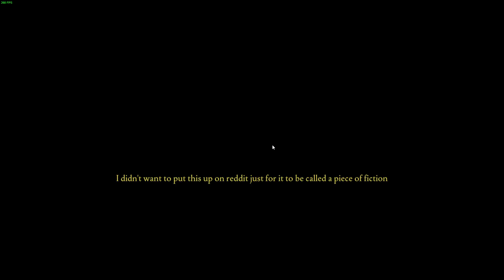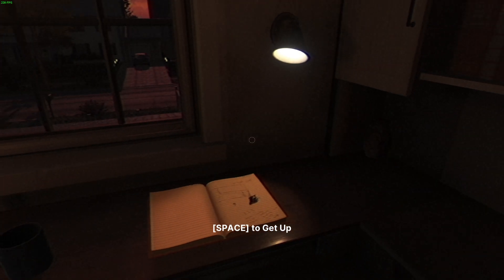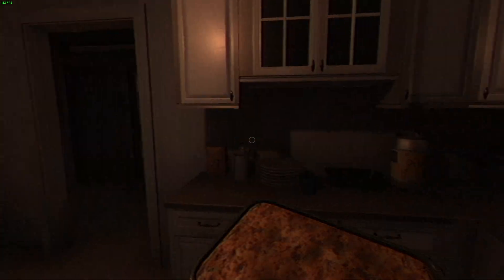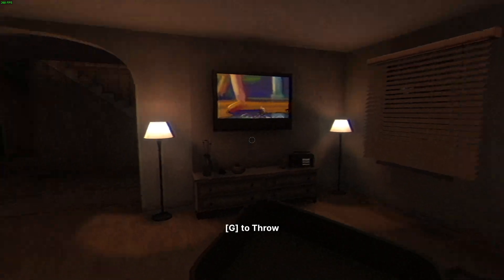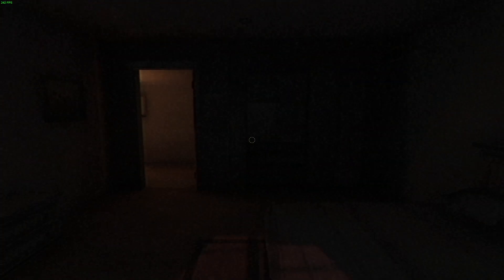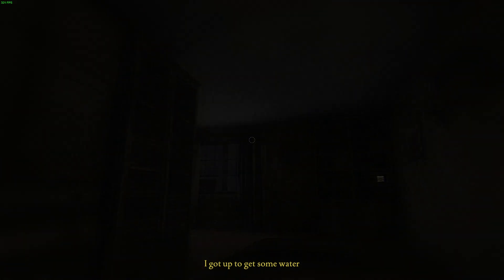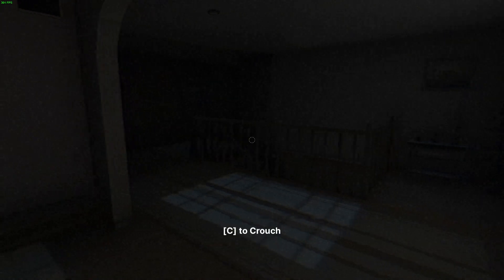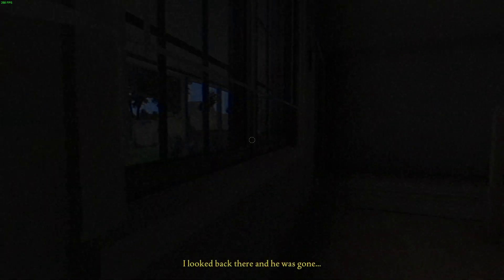Fear to Fathom | Lasagna and Netflix... Forget Whos in the House! | Home Alone Part 1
this is very spooker game which there is another part soon. turn volume down.